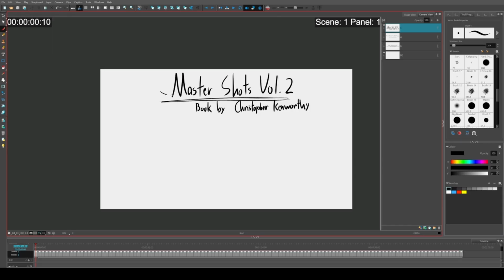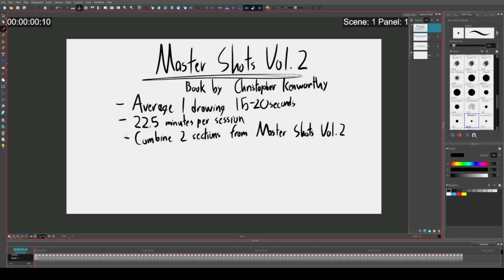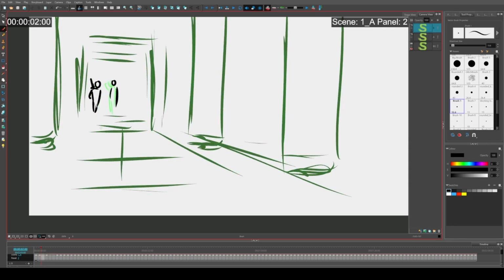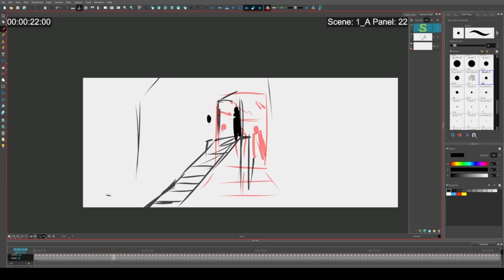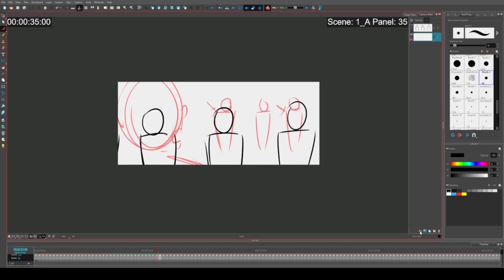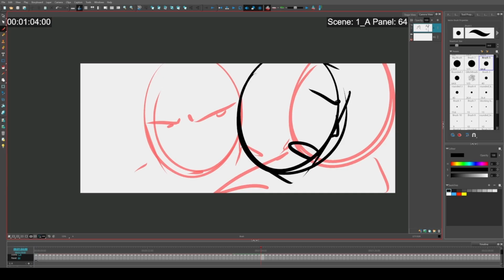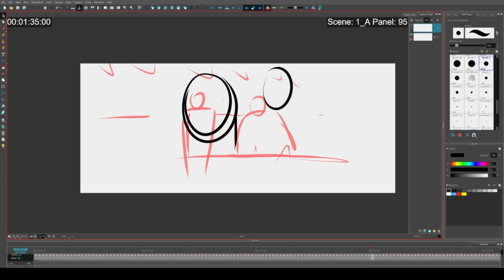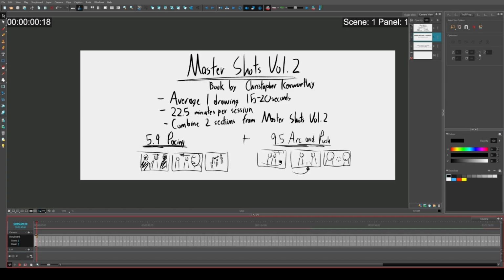Storyboard Livestream #4: 3/27: Master Shots Vol.2 Challenge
This was part of a warm-up exercise I was streaming about how you can storyboard straight ahead through a scene with little to no preparation beforehand and simply figure out how the story can progress through the basic rules of character, camera, and composition.

Today's drawing session was a bit challenging, as one of the prompts was a type of camera move I don't use very frequently and it was tricky for me to find a reason to use it within the scene.

The book referenced in the video is: Master Shots Vol 2 by Christopher Kenworthy.

00:00 Introduction and Blabbering
01:52 What is Master Shots Vol 2?
2:40 Ranting about OTS shots
8:25 What is Master Shots Vol 2 Challenge?
10:33 The shot types that will be used
16:00 Drawing Challenge Begins
30:05 "Pacing" Shot
41:00 Overtime
46:50 "Arc and Push" Attempt
49:18 Ending the Scene
51:43 Summarizing the Scene
55:06 Conclusion